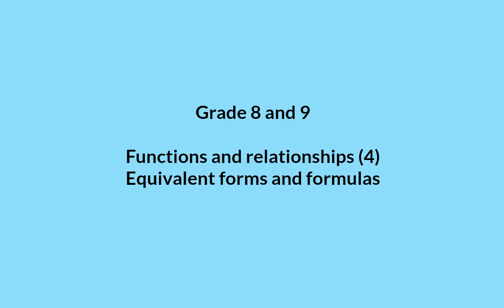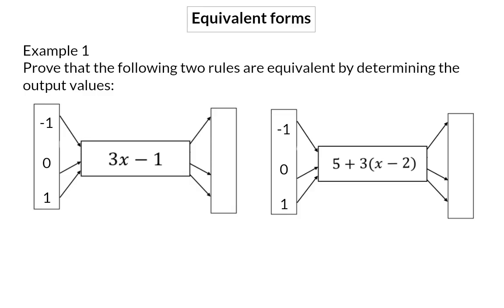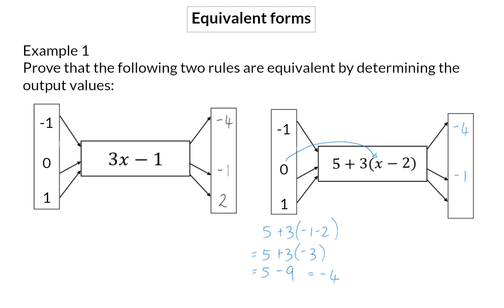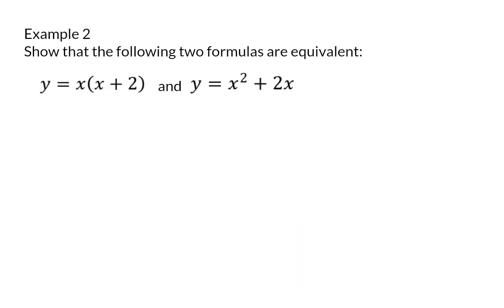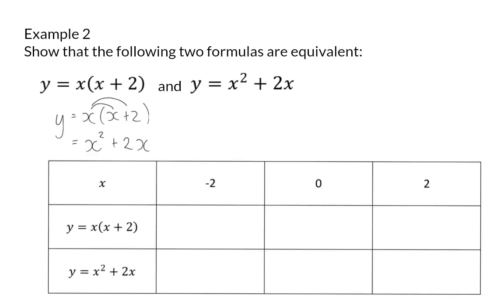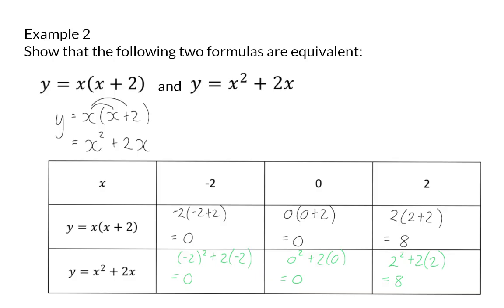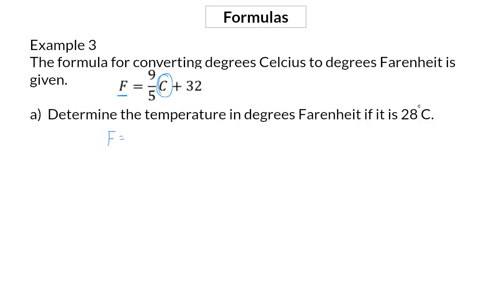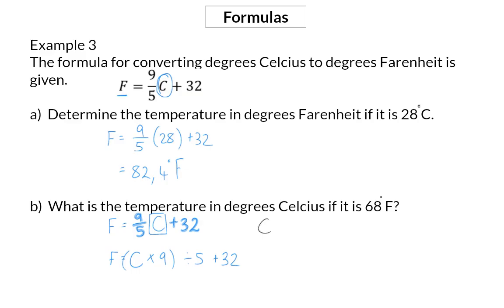04 Equivalent forms and formulas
Functions and relationships 8 and 9